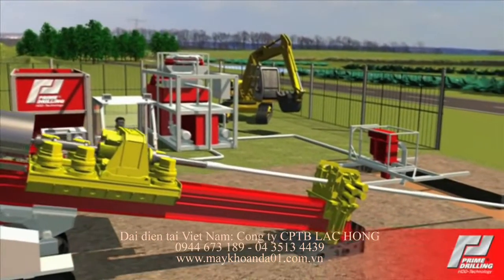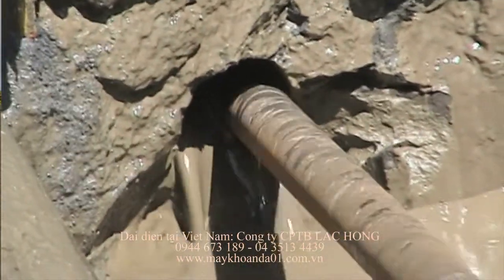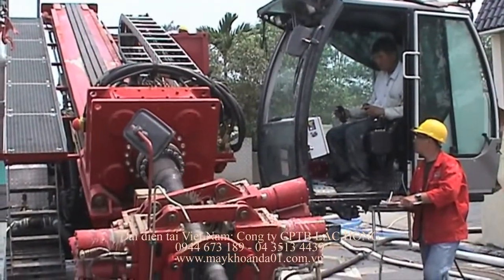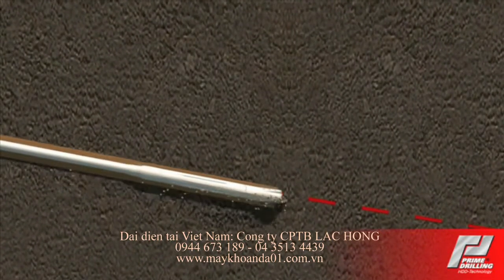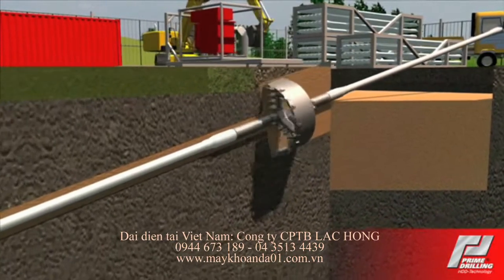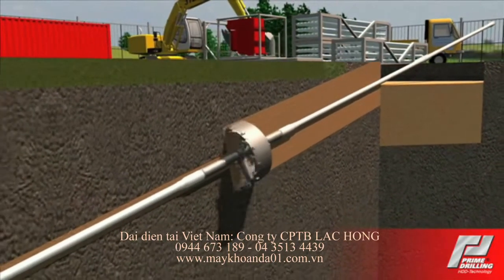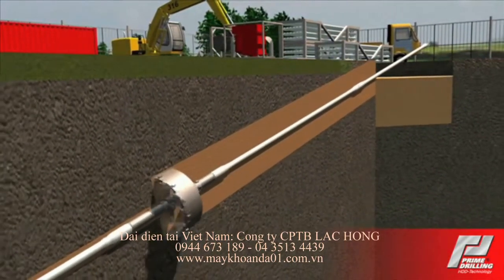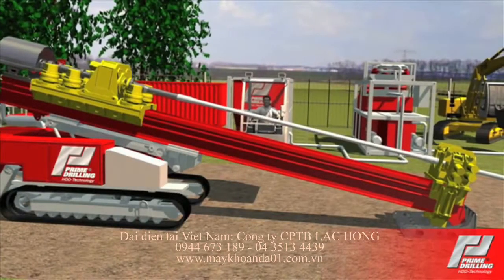Máy khoan định hướng ngang, Máy khoan HDD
Công nghệ khoan HDD (Horizontal Directional Drilling), Khoan định hướng ngang, khoan kéo cáp, khoan kéo ống: là công nghệ khoan ngang có điều khiển hướng hay công nghệ không đào (No Dig). Công nghệ này đã xuất hiện từ những năm 60 và hiện được ứng dụng rộng rãi nhiều nước tiên tiến trên thế giới trong việc lắp đặt ngầm các đường cáp điện lực, cáp viễn thông, cáp quang, đường ống dẫn dầu, ống cấp nước sạch, ống nước thải…
Công ty Cổ phần Thiết bị Lạc Hồng
ĐT: 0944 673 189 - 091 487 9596
ĐC: Nhà 15, LK5, Đô thị Tổng cục V, Yên Xá, Tân Triều, Thanh Trì, Hà Nội.